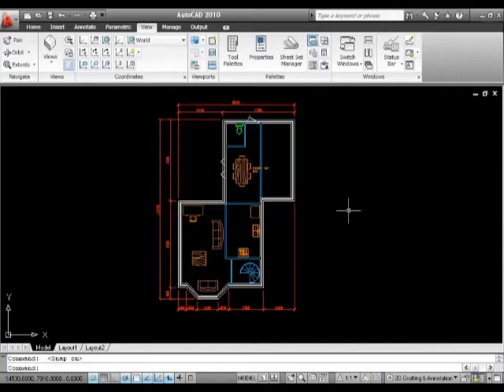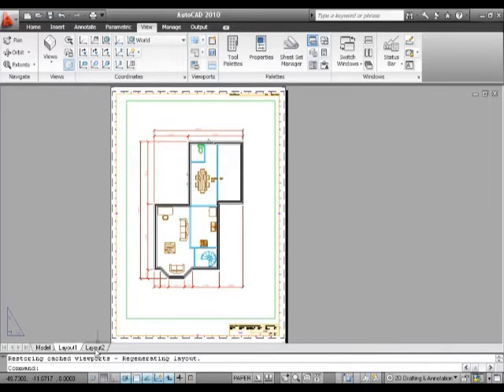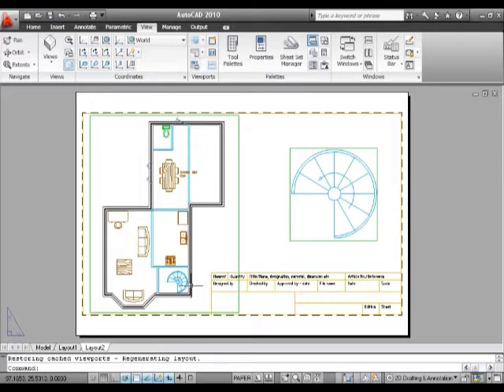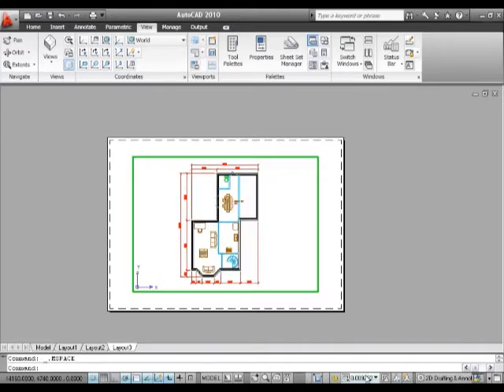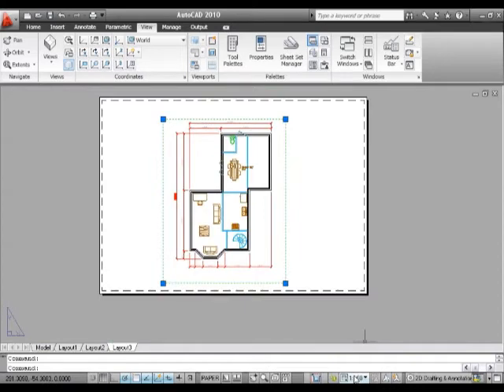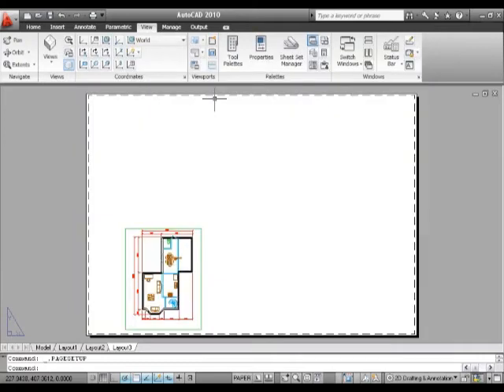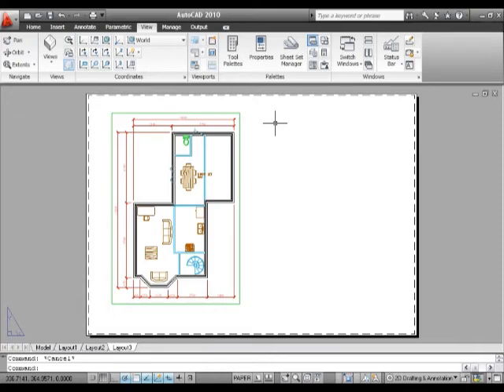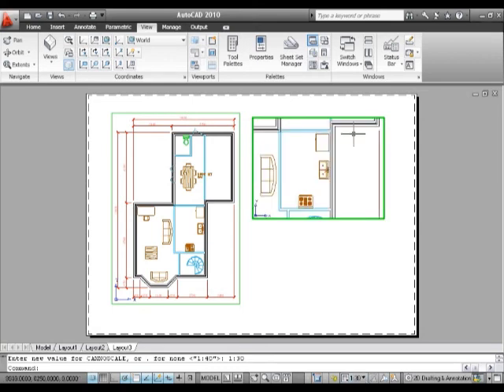How To Work With and Create Layouts in AutoCAD - Academy Class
An Academy Class screen cast about Working with and Creating Layouts in AutoDesk AutoCAD. The purpose of this tutorial is to teach you how to create layouts and work with in AutoDesk AutoCAD.